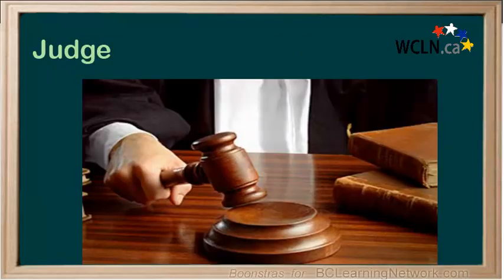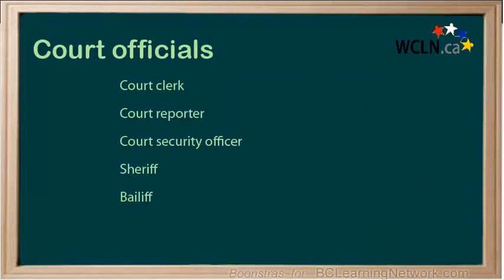WCLN - Court participants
This video was built as part of the learning resources provided by the Western Canadian Learning Network (a non-profit collaboration). Court participants